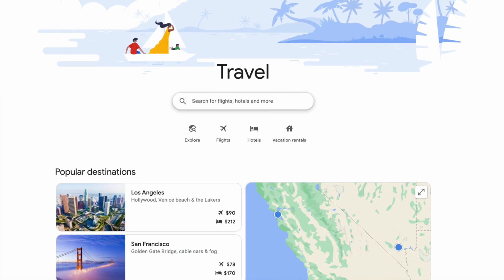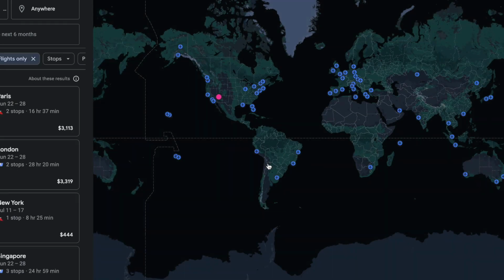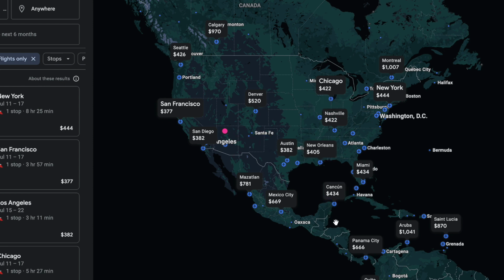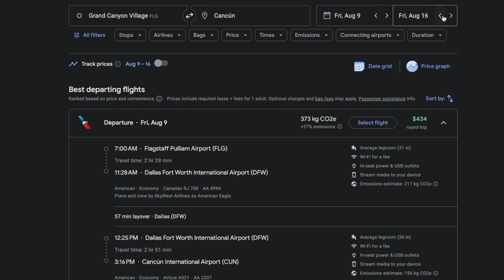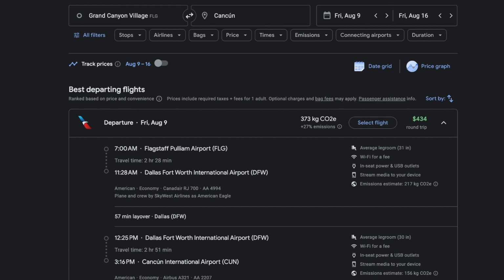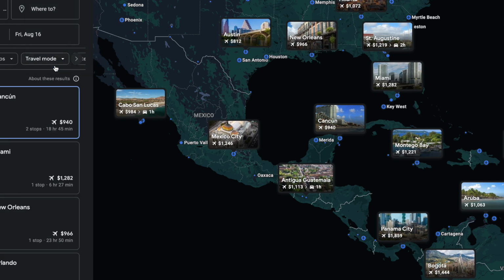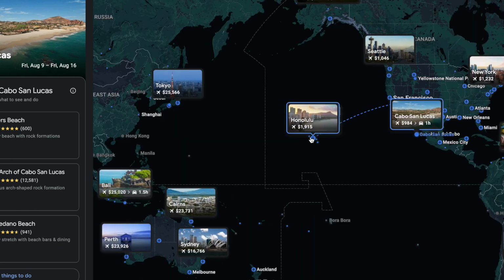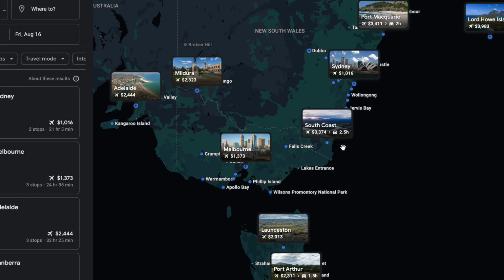Three Tips for Using Google Flights to Get Away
Google Flights offers some great options for finding airline tickets. But have you used any of the other features of Google Flights to plan your travel? In this video, I'll give you three quick tips on how to let the search function work for you and how to book travel that won't break the bank.